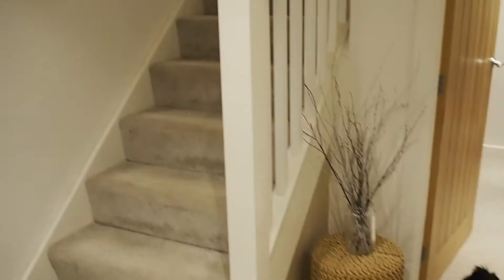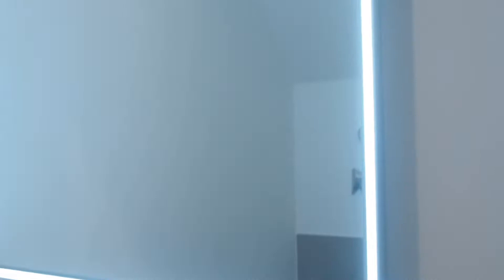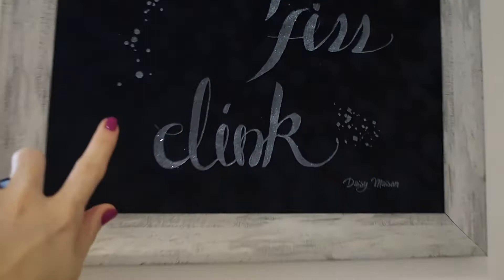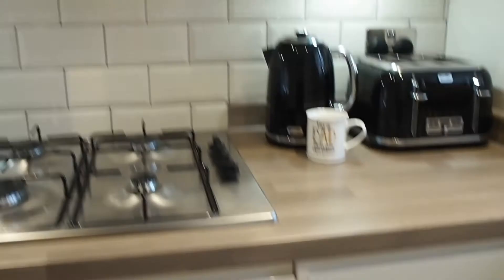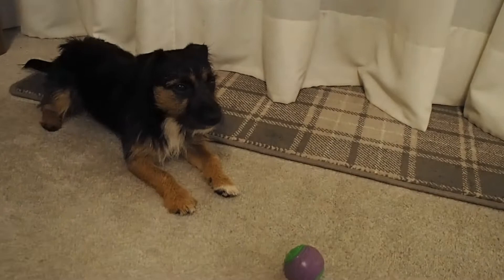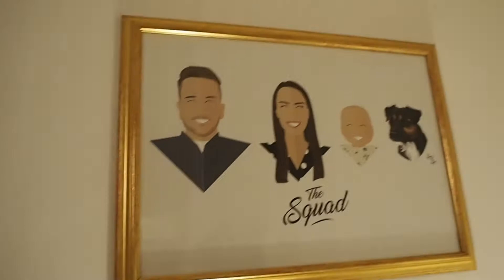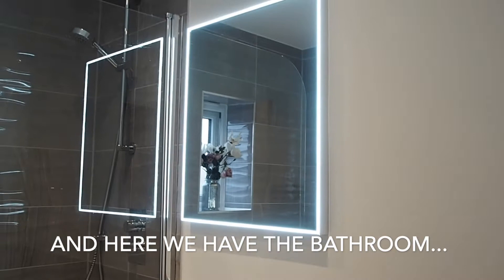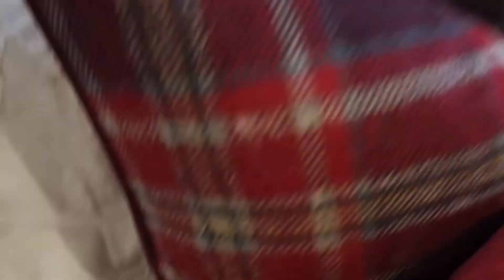HOME TOUR! - COME & HAVE A LITTLE SNOOP INSIDE OUR HOME!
I hope you all had a fabulous start to the New Year - here's hoping 2021 sees the return of some normality for us all.

Anyway, for this video I thought I would share something a little different - a tour of our home! I have been meaning to do a house tour for ages on here but I've been waiting for the house to look absolutely perfect. Truthfully, I did go round & teeter with things before videoing, but in general, I keep the house very tidy anyway.

I absolutely love watching house tours on here, especially country house tours and country home tours. That being said, modern home tours are always fun to watch, too. In fact, house tours in general - just sign me up!

I absolutely love our house & I love making improvements to things and customising things.

For those interested, I buy the majority of our house accessories from Dunelm, Wayfair, Arighi Bianchi, Housing Units, Brand Alley, Amara and our local garden centre, Newbank.

Grace x